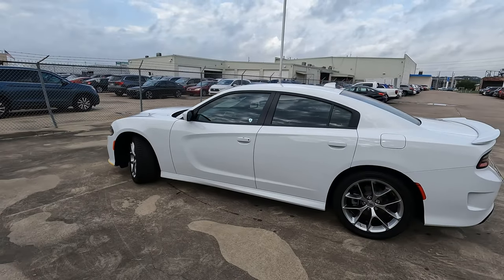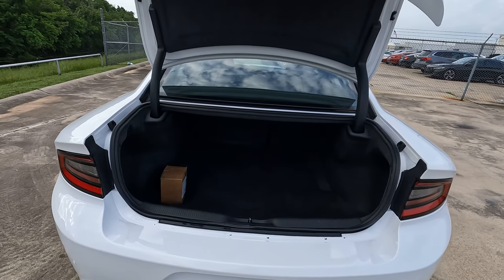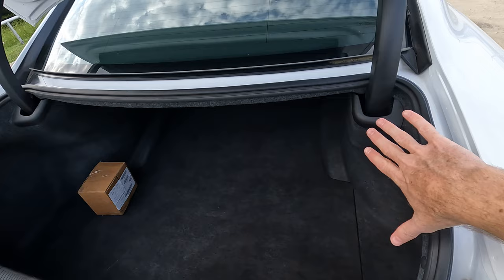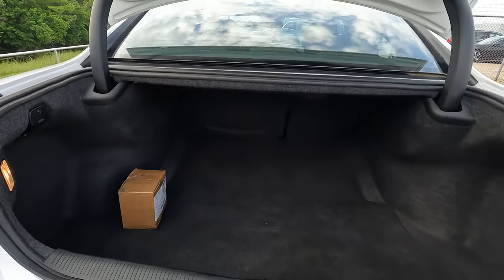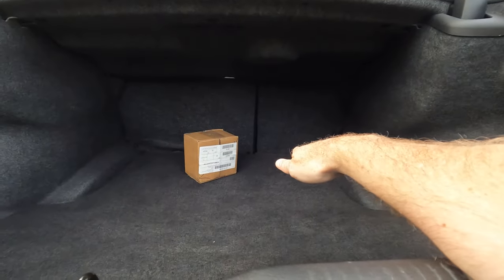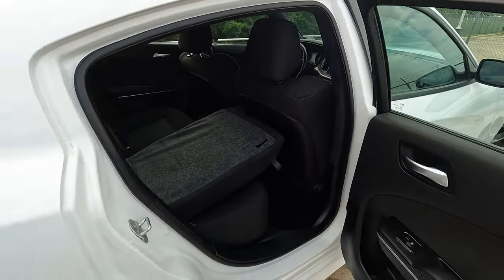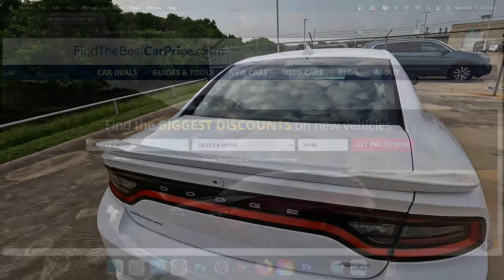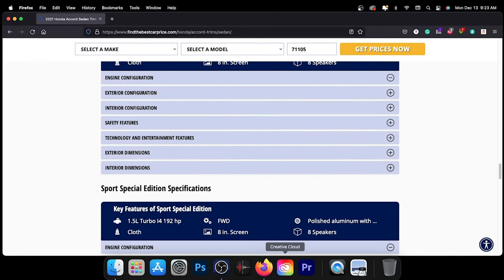2023 Dodge Charger - True Cargo Capacity Given In Inches